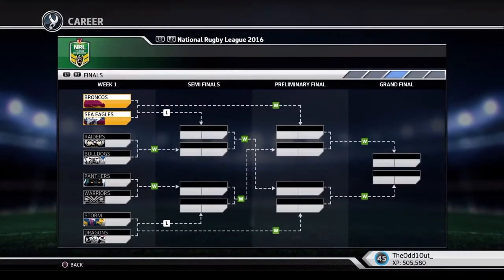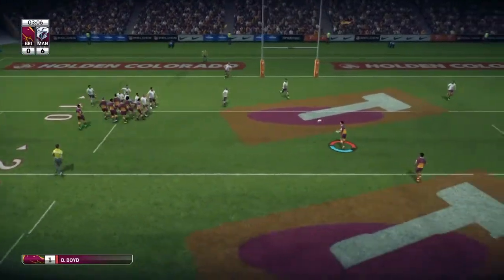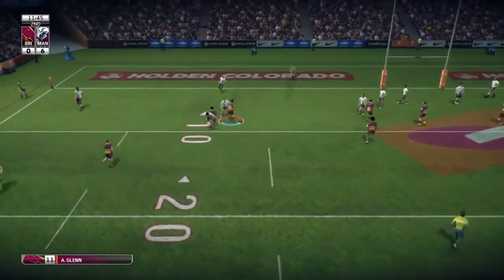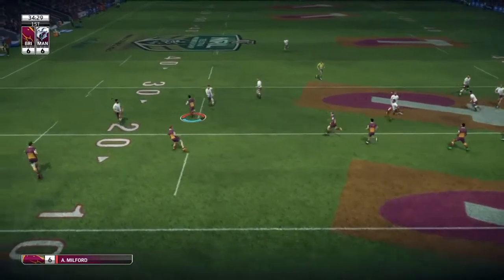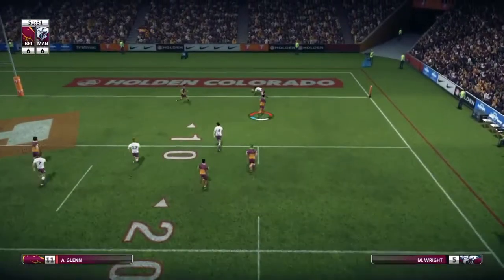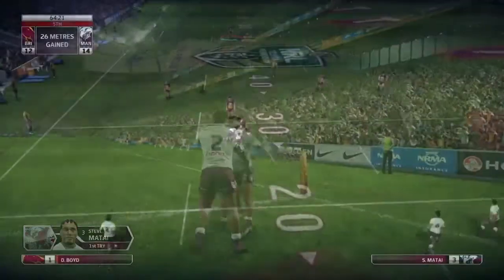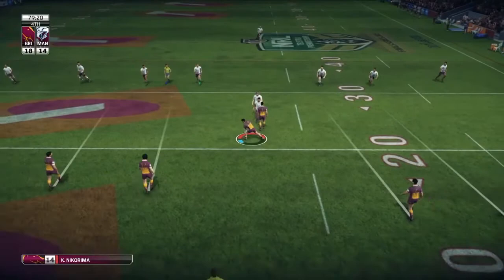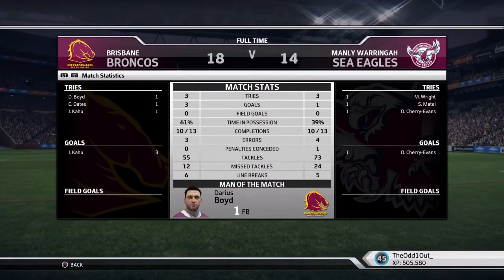RLL3 Career #30 - Brisbane Broncos "Finals Footy!" (Week 1 Finals)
What's up guys! It's Week 1 of finals and we are going up against Manly to see who qualifies for the Preliminary game.